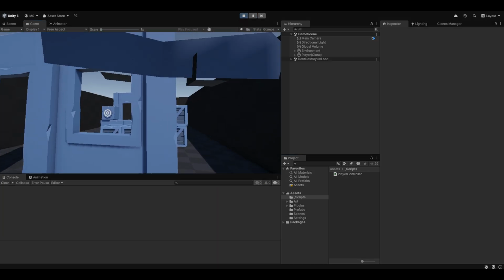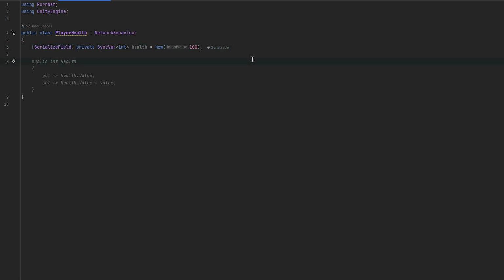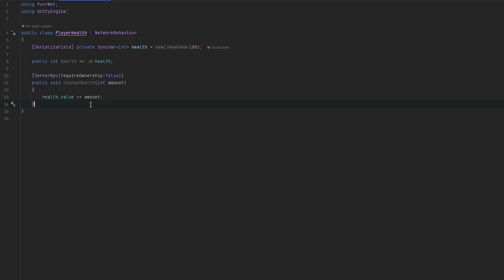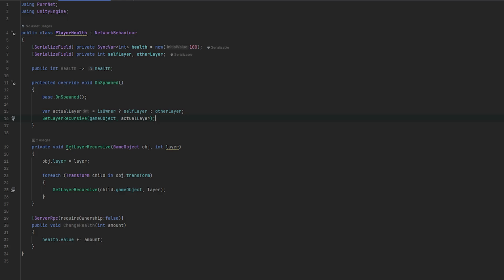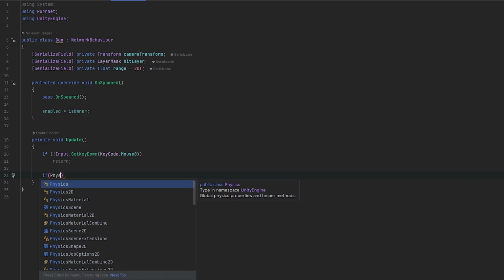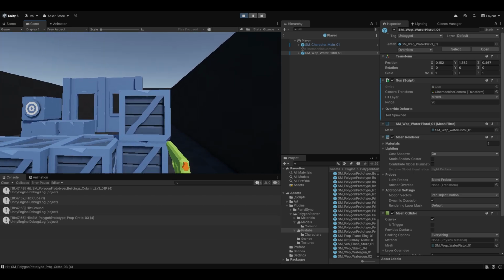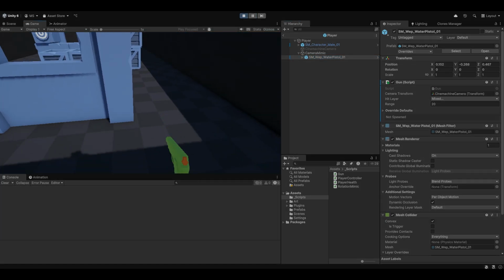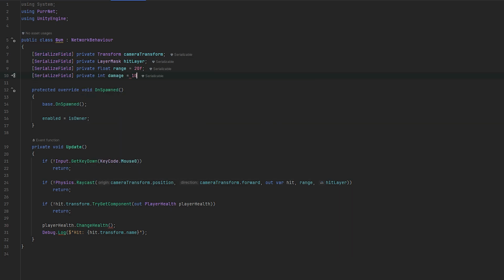Multiplayer PVP Shooter Tutorial #3: Shooting & Synced Health System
In this video, we’ll add core gameplay mechanics to your multiplayer PVP shooter game! Learn how to set up raycast shooting and implement a synchronized health system using PurrNet.

This video covers:
- Implementing first-person shooting with raycasts
- Adding a health system to players
- Synchronizing health changes across the network